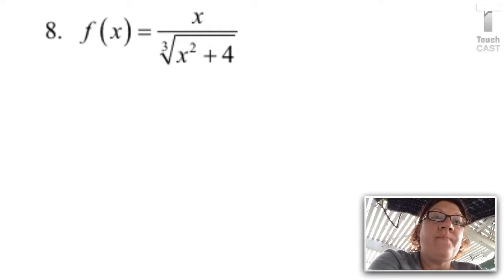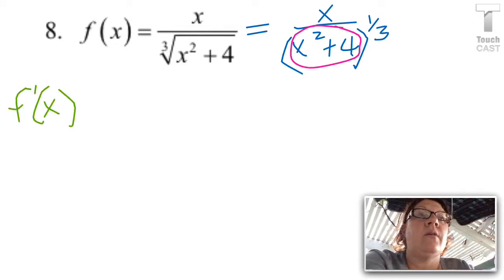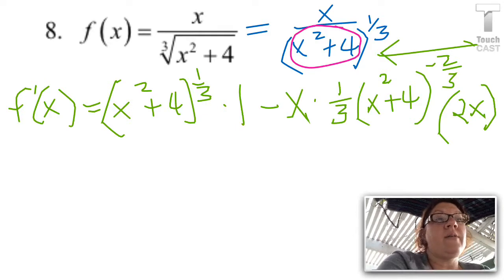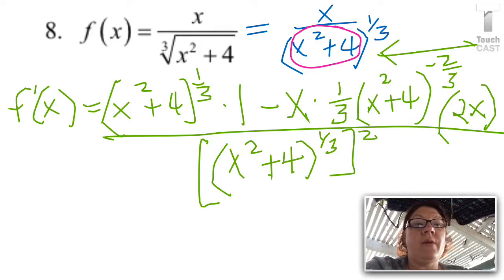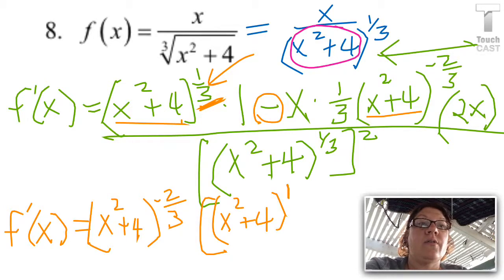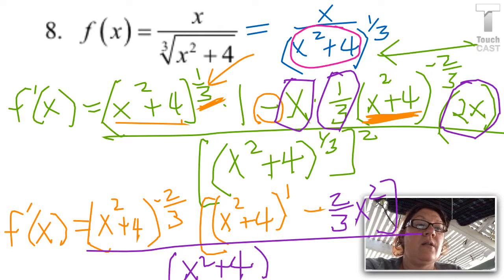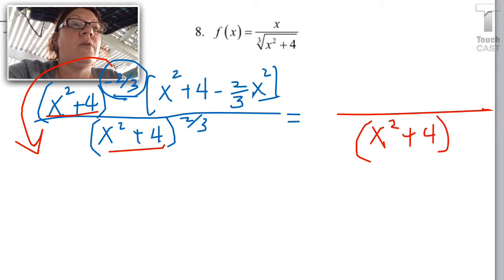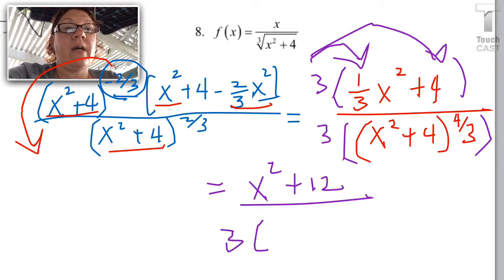2.4 notes pt5